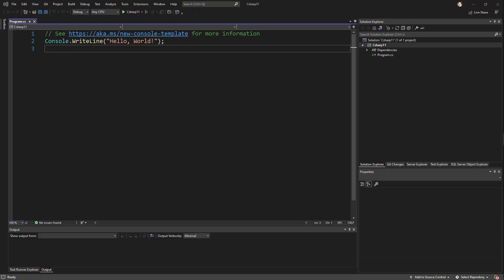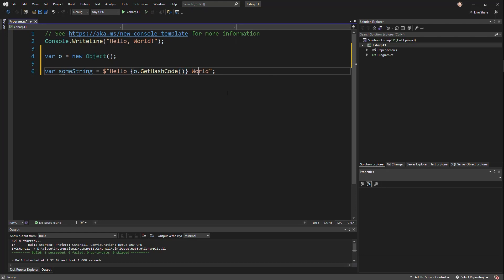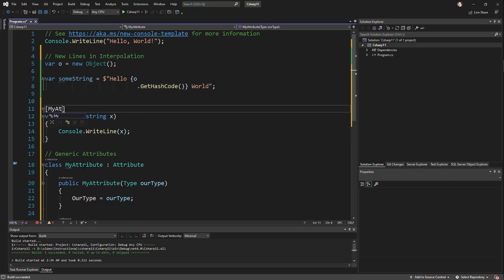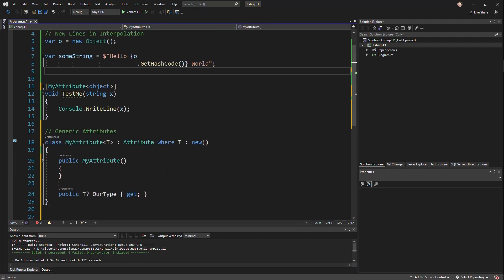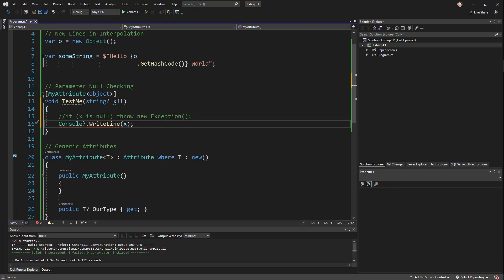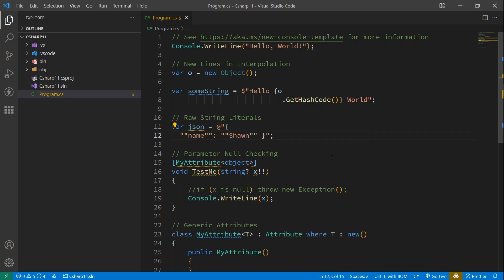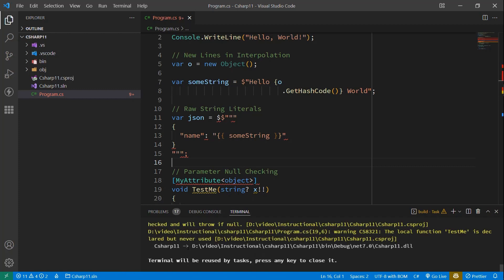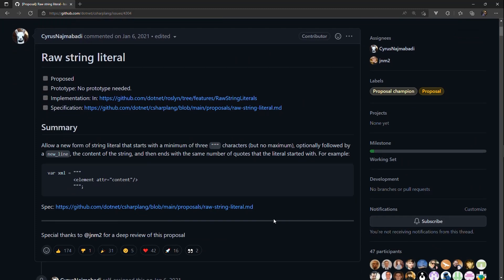Coding Shorts: An Early Look at C# 11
Microsoft dropped a new preview for .NET Core 7 and C# 11. I wanted to share the first of the features coming out. Take a look:

Jump to Topics:
00:00   Introduction
00:21   Enabling C# 11
01:35   New Lines in String Interpolations
02:59   Generic Attributes
05:52   Parameter Null Checking
08:09   Raw String Literals
12:03   Language Feature Status